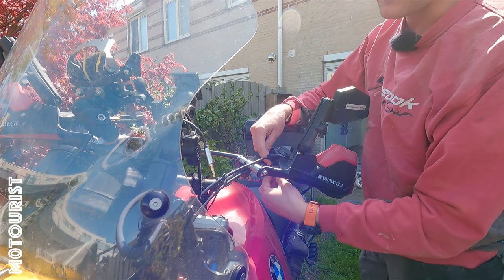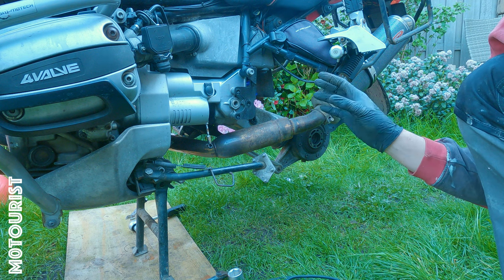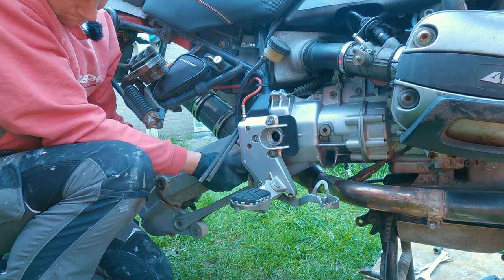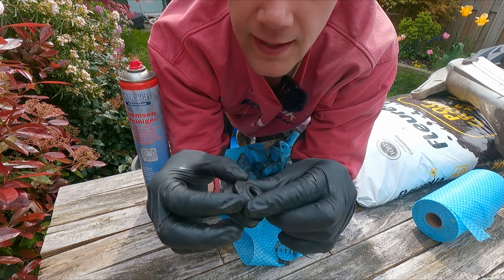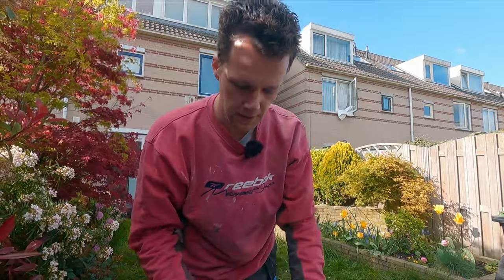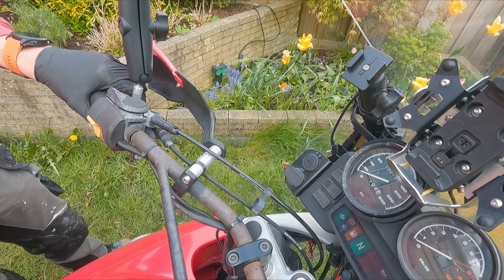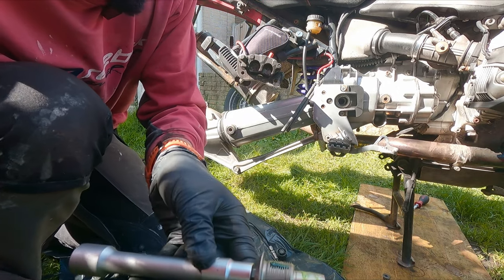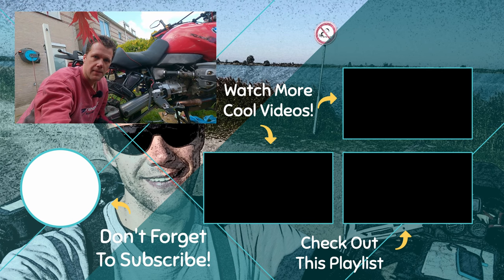Bike Mods & Maintenance - Clutch thruster bearing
During the night ride I noticed some binding in the clutch,  today I'm going the replace the thruster piston / bearing of the clutch mechanism.

Content
00:00 Intro
00:17 What are we doing today
01:07 Clutch lever
01:45 Removing clutch cable
02:04 Remove rear wheel
02:20 Removing the swingarm
07:29 Dismantling the clutch mechanism
10:59 Greasing the end drive
12:42 Assambly time!
14:53 Setting the freeplay on the clutch
16:15 Reassembling the swingarm
20:33 Reassembling shock, brake and rear wheel
21:25 Outro
Content

⚙️ GEAR ⚙️:
🏍 BMW R1100GS
GoPro Hero 9
GoPro AudioAdapter
3.5mm TRS Audio Splitter
3.5mm Microphone Attenuator Cable
3.5mm Stereo Break-out Cable
Mic: Purple Panda
Cardo Packtalk
🥾 Alpinestars Toucan